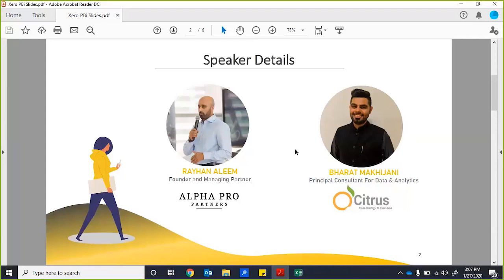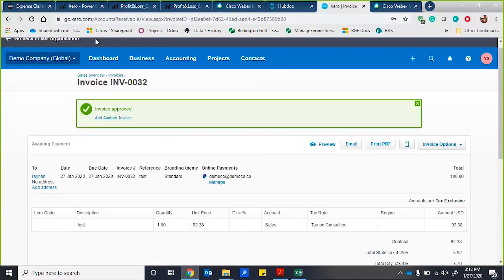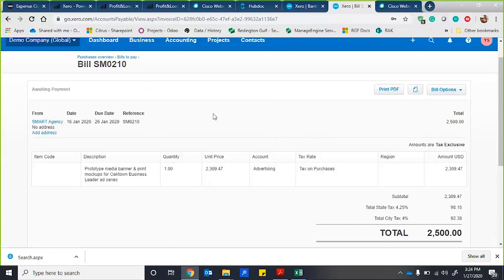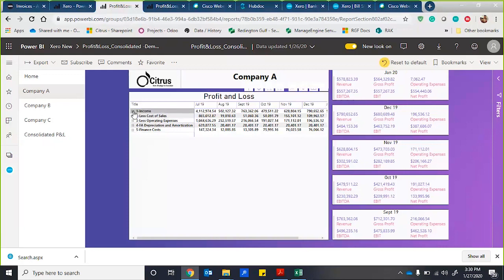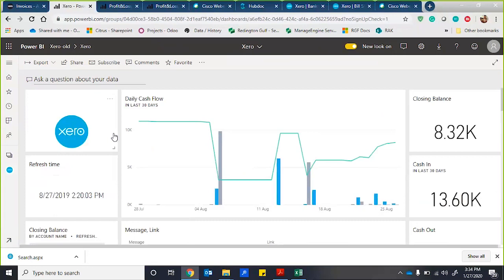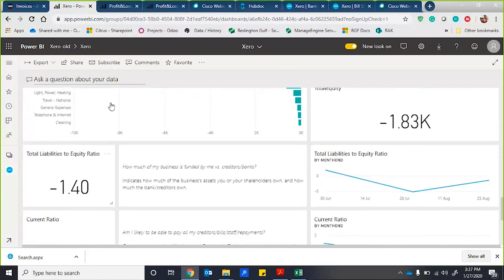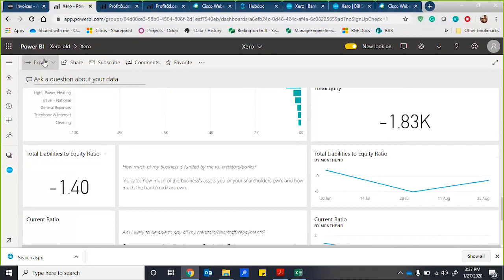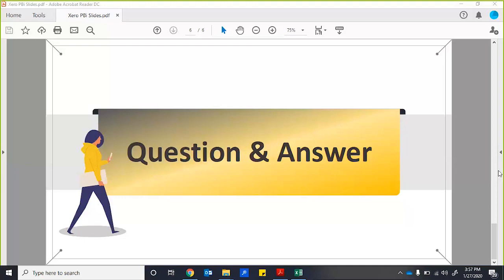How To Use Cloud Accounting to Create Real-Time Reports and Dashboards Xero and PowerBI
isibility into your key accounting metrics and data is critical to running your business. Waiting on multiple financial reports is a headache; a real-time accounting dashboard aggregates all your accounting and finance metrics from Accounting Software in one consolidated dashboard .

In this Webinar we will be presenting an accounting dashboard where we get a real-time view of invoices, cash flow, accounts receivable and accounts payable, profit and loss, and much more all consolidated from various business units.